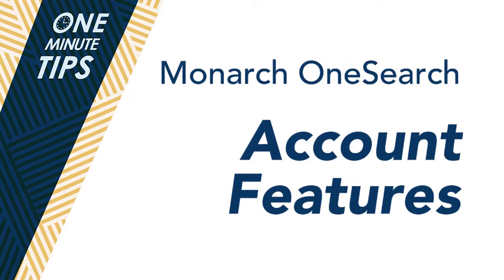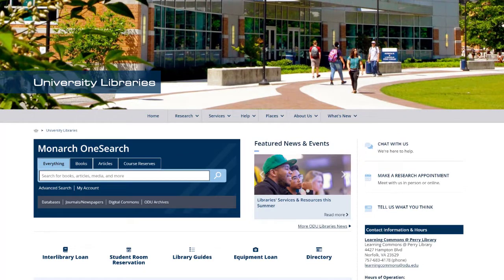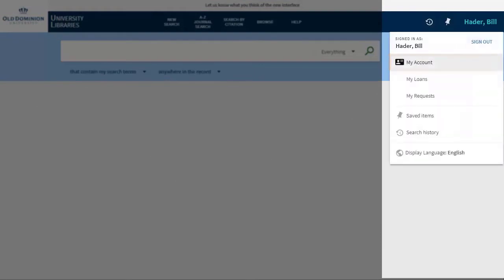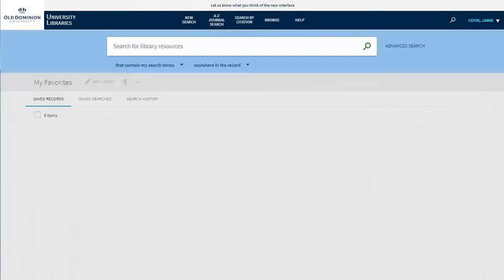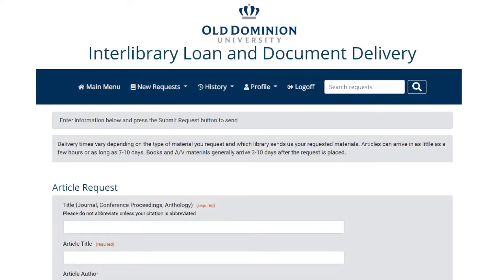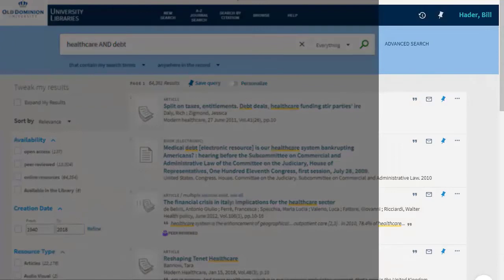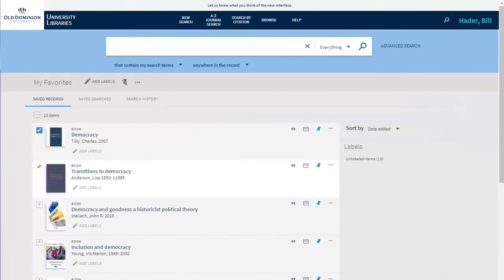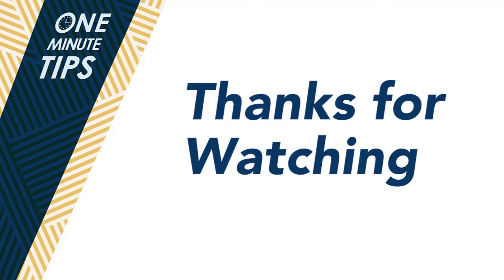Your Account in Monarch OneSearch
This video will teach you how to log in and use your account in Monarch OneSearch to save searches, check your loan status, request books, and more!